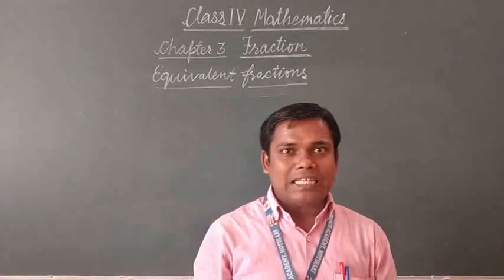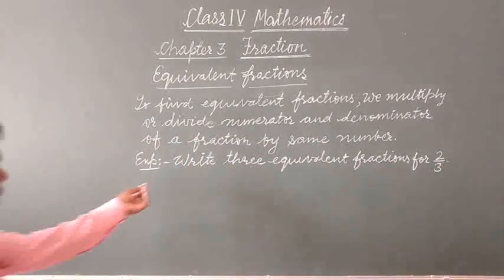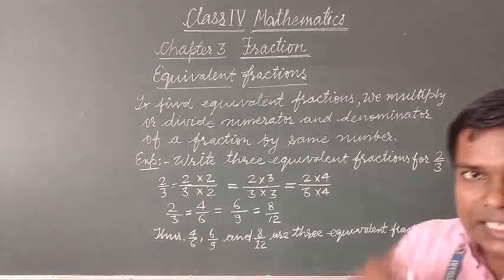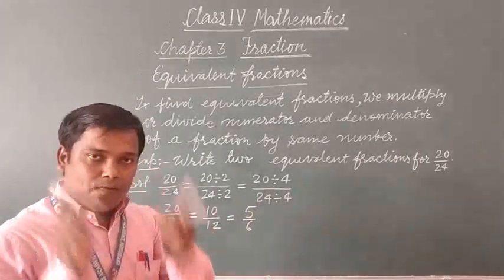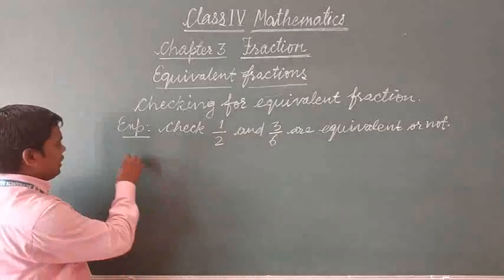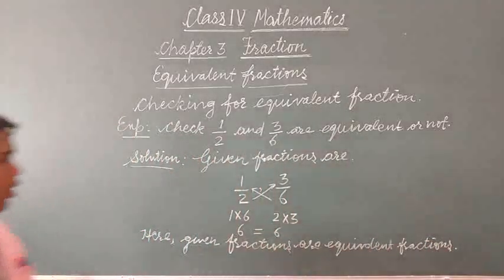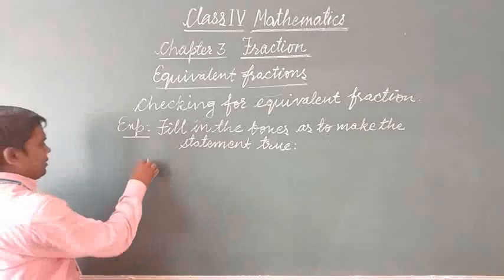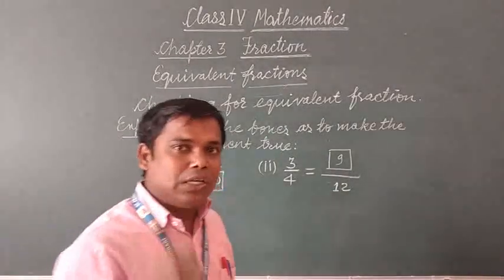Class IV Mathematics Chapter 3 Part 2